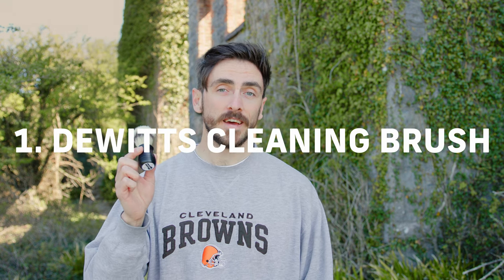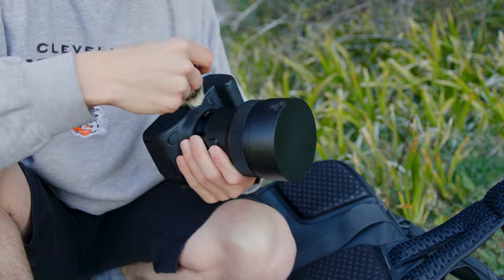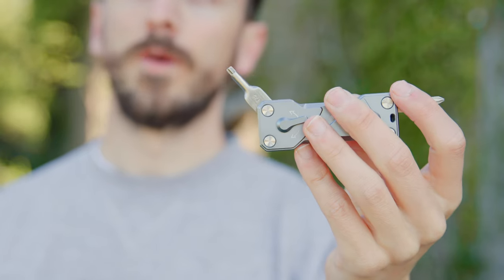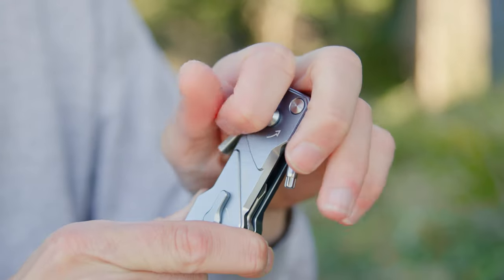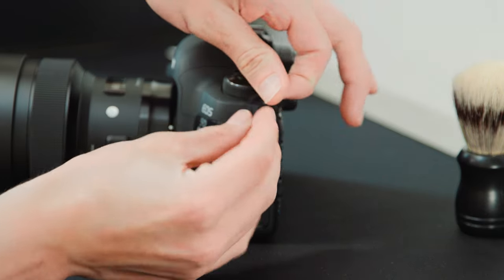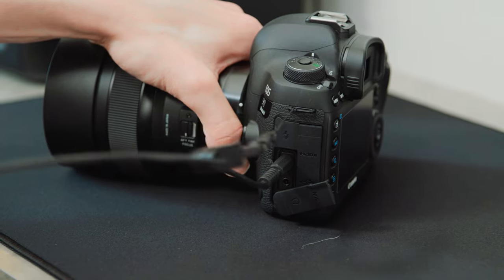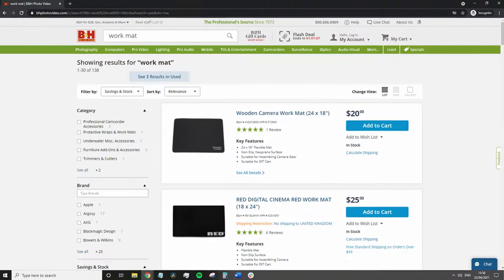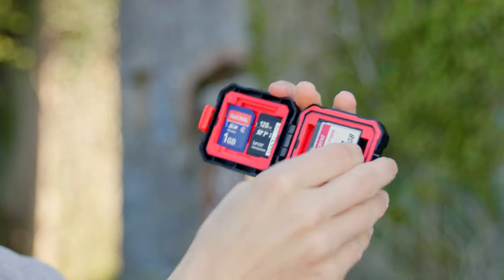Five Budget Camera Accessories You Need To Own | Shutterstock Tutorials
- Try out five affordable and unconventional filmmaking accessories to make your next shoot just a little easier. Head to the blog to learn more about these useful tools.